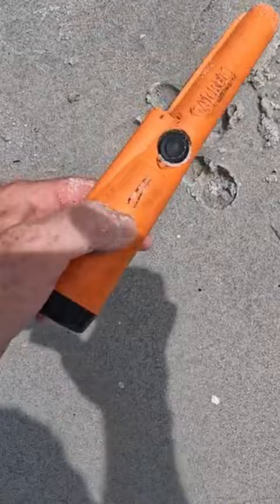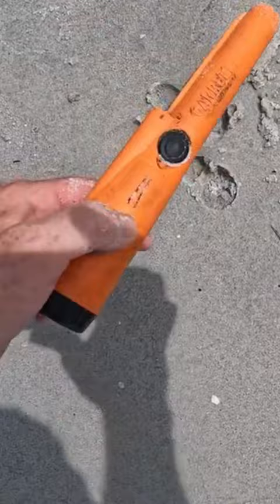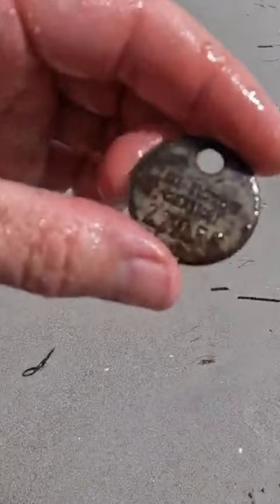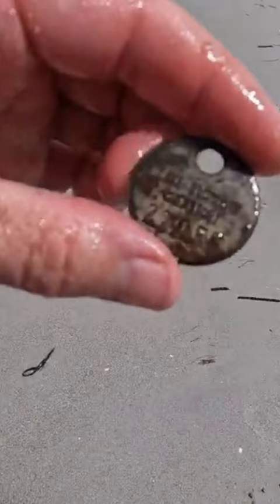Short #21 - Florida Gulf Beach with Nokta Makro Simplex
Found a crematory tag on a Gulf Coast Florida Beach.  I tried getting in touch with the crematorium to see if i could return this to who it belongs to, but they never got back to me.